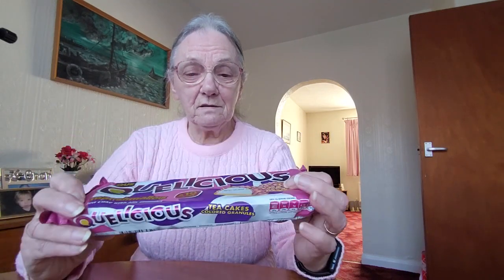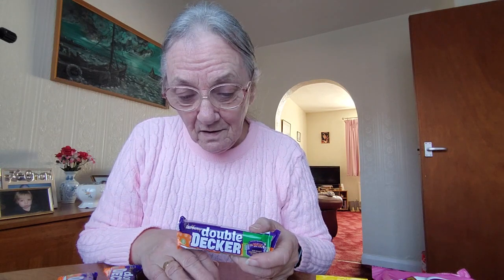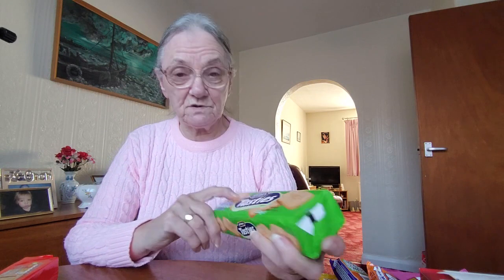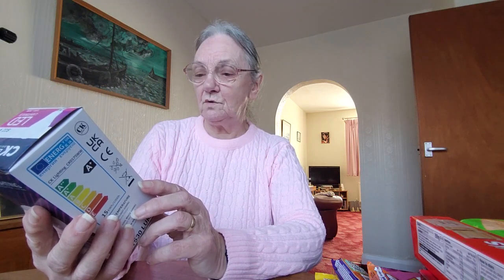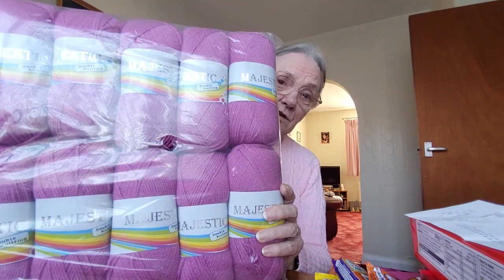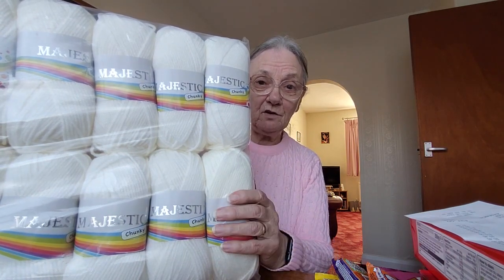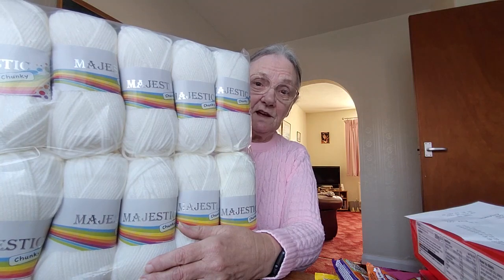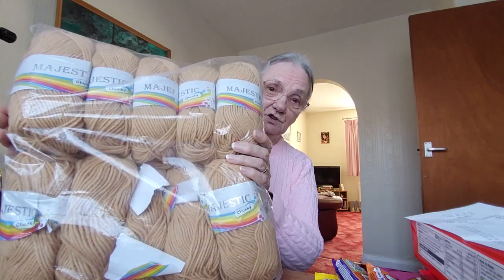Bridgefield Bargains Small Shopping Haul, Sheila's Shopping and Cooking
All my shopping and hauls and my cooking videos past and present

Sheila's Knitting Tips and Other Stuff
Sheila's Just Knitting